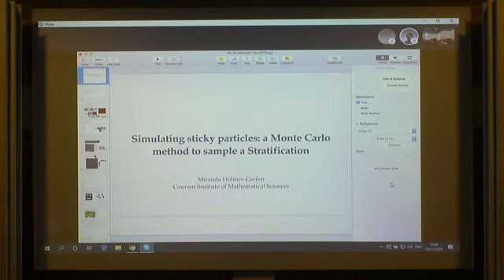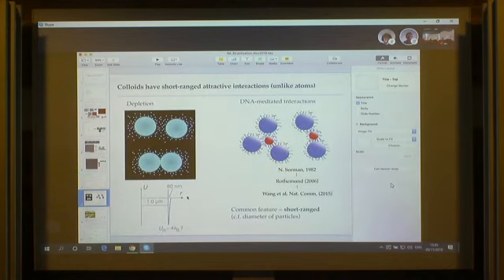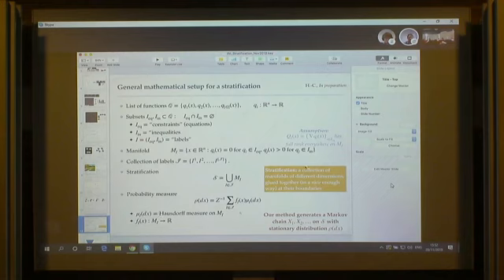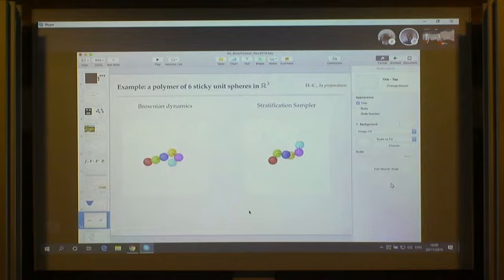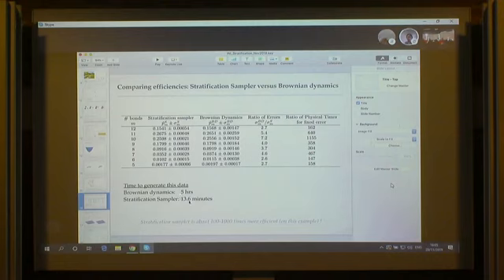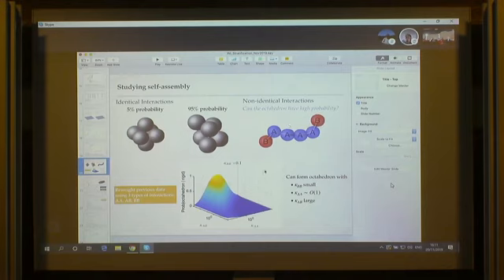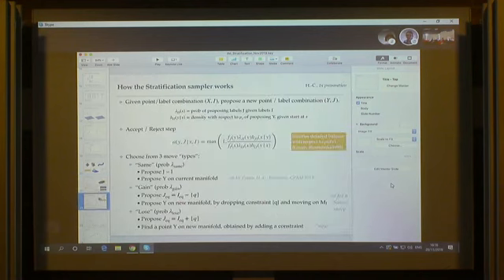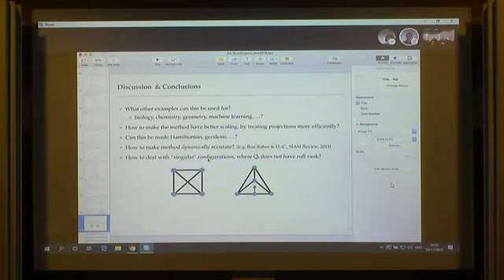GCS | Prof. Miranda Holmes-Cefron | A Monte Carlo method to sample a Stratification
Speaker: Professor Miranda Holmes-Cefron
Date: 20th Nov 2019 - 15:40 to 16:10
Venue: INI Seminar Room 2
Title: A Monte Carlo method to sample a Stratification
Abstract: &#60;span&#62;Many problems in materials science and biology involve particles&#13;&#10;interacting with strong, short-ranged bonds, that can break and form on&#13;&#10;experimental timescales. Treating such bonds as constraints can significantly&#13;&#10;speed up sampling their equilibrium distribution, and there are several methods&#13;&#10;to sample subject to fixed constraints. We introduce a Monte Carlo method to handle&#13;&#10;the case when constraints can break and form. Abstractly, the method samples a&#13;&#10;probability distribution on a&#38;nbsp;&#60;i&#62;stratification&#60;/i&#62;: a collection of&#13;&#10;manifolds of different dimensions, where the lower-dimensional manifolds lie on&#13;&#10;the boundaries of the higher-dimensional manifolds. We show several&#13;&#10;applications in polymer physics, self-assembly of colloids, and volume&#13;&#10;calculation. &#60;/span&#62;&#60;br&#62;&#60;br&#62;&#60;br&#62;&#60;br&#62;&#60;br&#62;